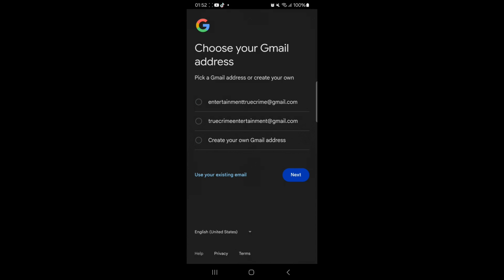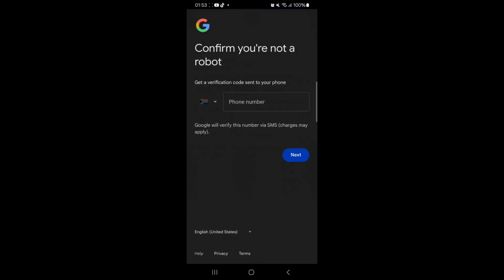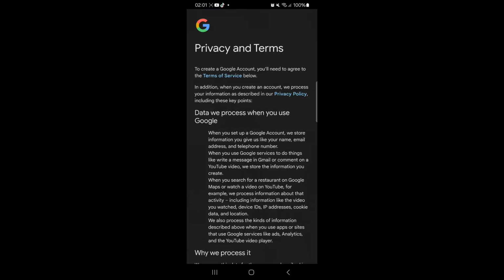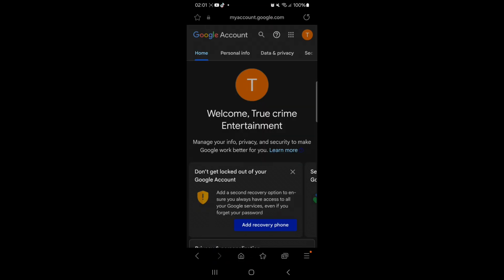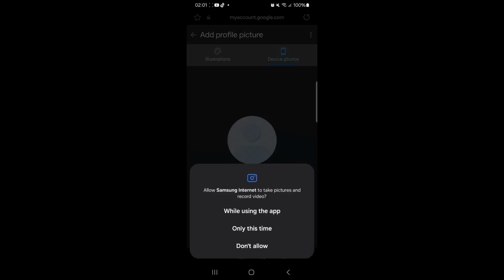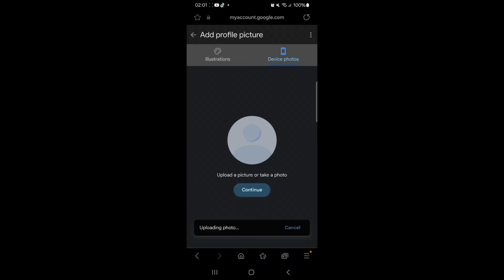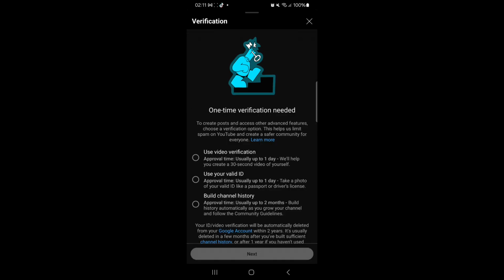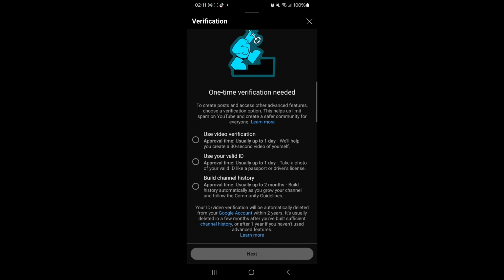Episode 1: How to Start a YouTube Channel in 2025 (Step-by-Step Beginner's Guide!)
Are you ready to start your own YouTube channel but don't know where to begin? This Step-by-Step tutorial will guide you through everything you need to know in 2025 to create a successful YouTube channel from scratch. This video covers how to setting up your account to start.